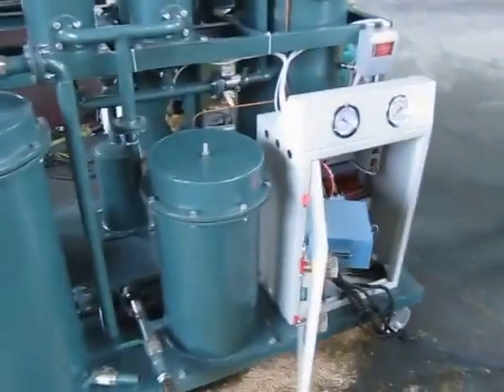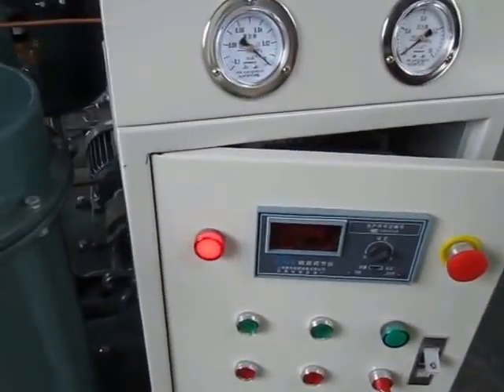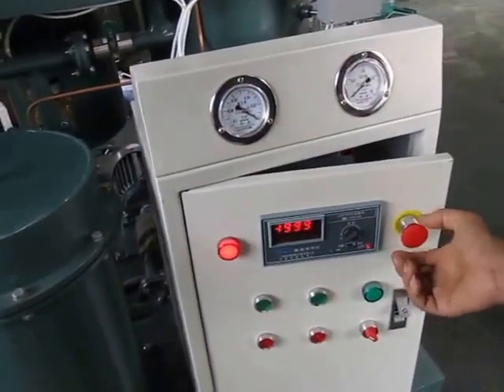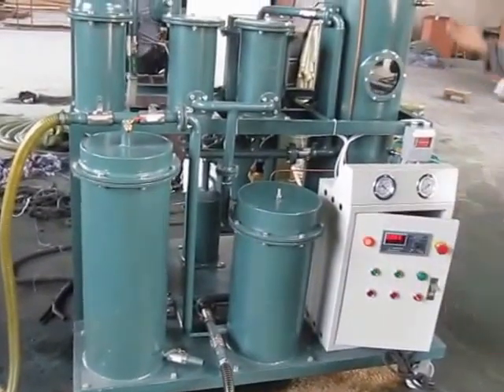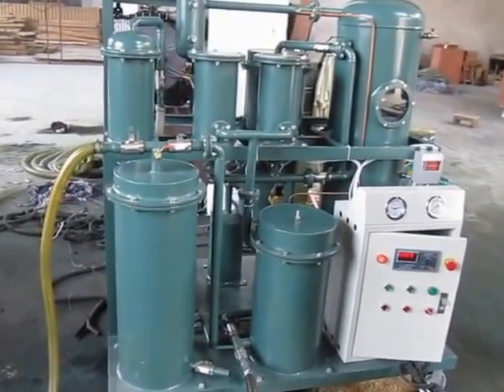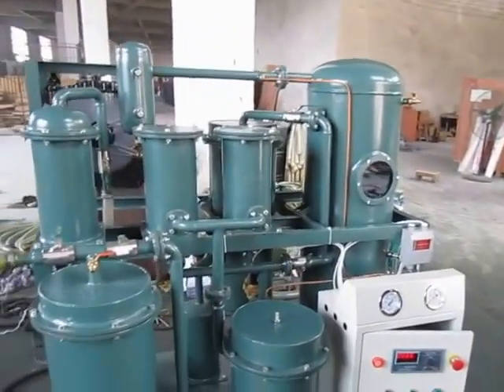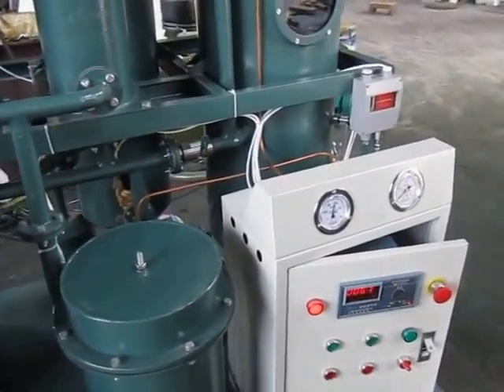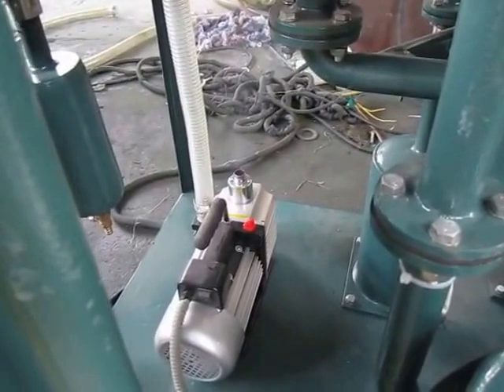Start machine by real operation for TYA vacuum oil purifier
This Oil Purification Unit is designed for purifying all kinds of used oil such as lubricant oil, hydraulic oil, engine oil, motor oil, car oil, petrol oil, diesel oil, fuel oil, gasoline oil, compressor oil, mechanical oil, coolant oil, gear oil, mechanical oil, heat treatment oil, mixed waste oil, dirty industrial oil, waste cooking oil, and so on.